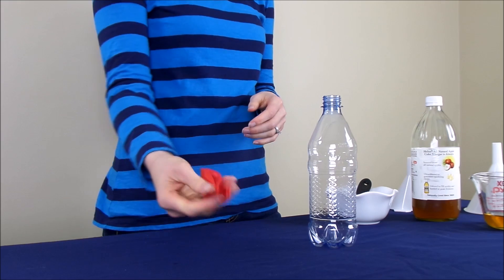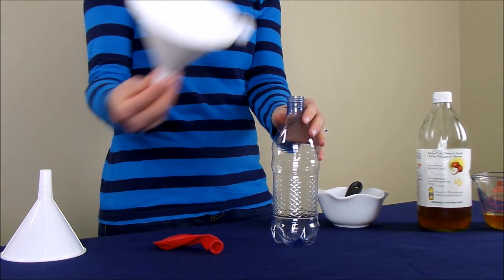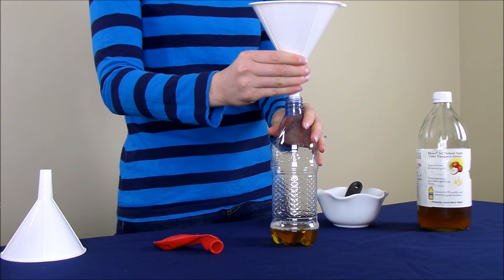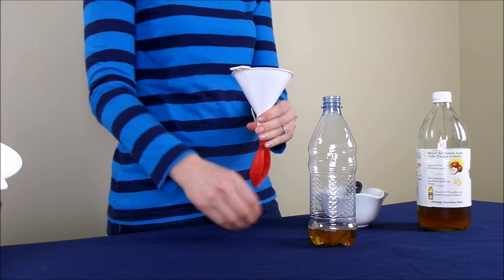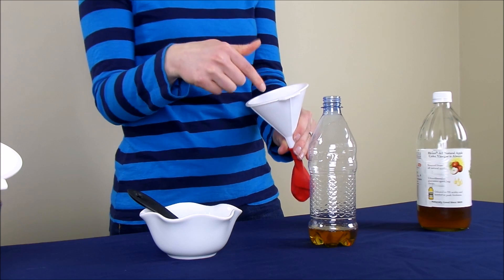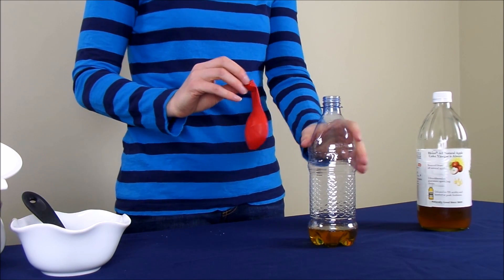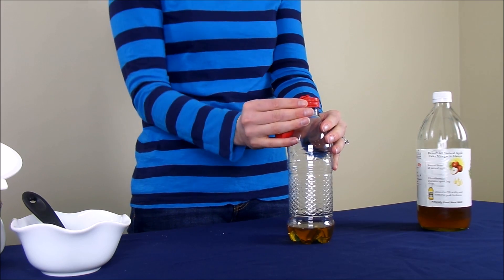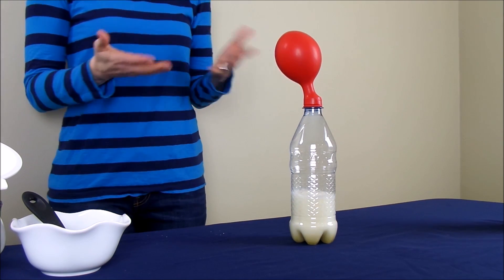Blow Up a Balloon with No Hands Experiment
Cool Science Experiments HQ
Balloon Blow Up Science Experiment